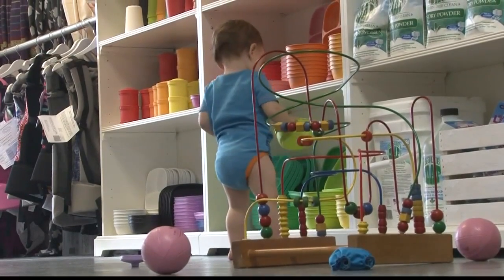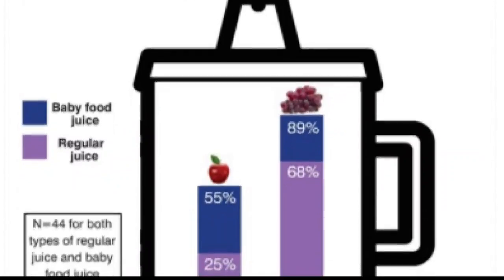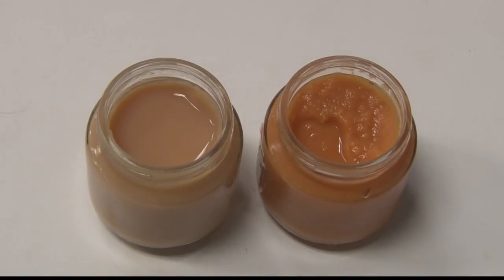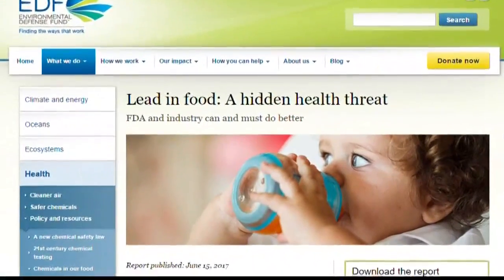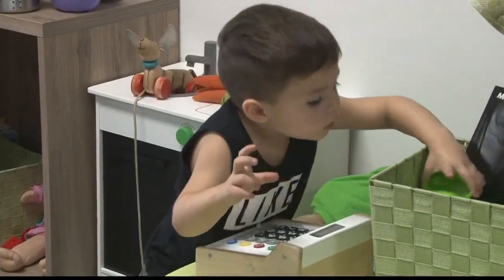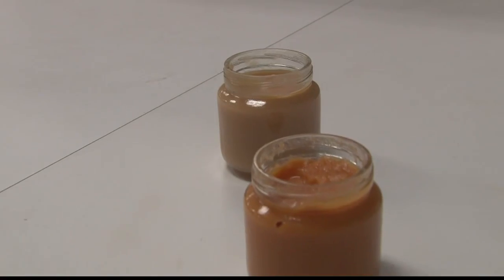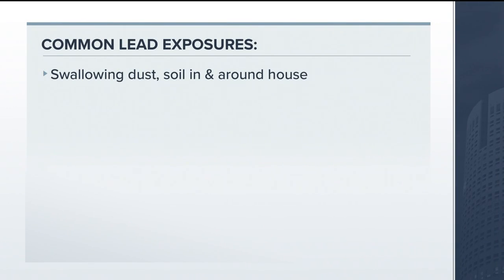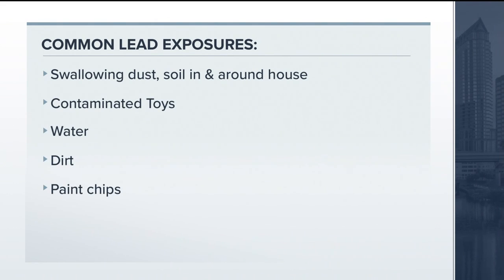Traces of lead found in baby food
Researchers found traces of lead in 20 percent of baby food.